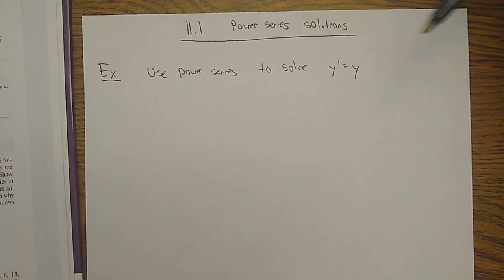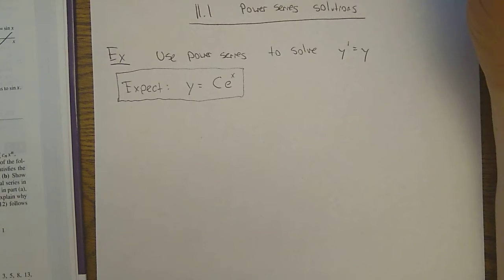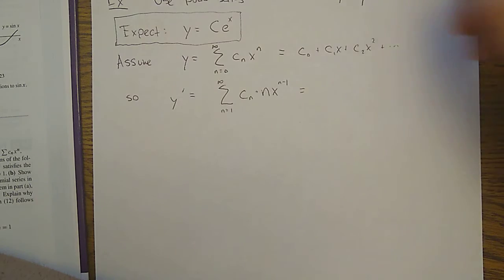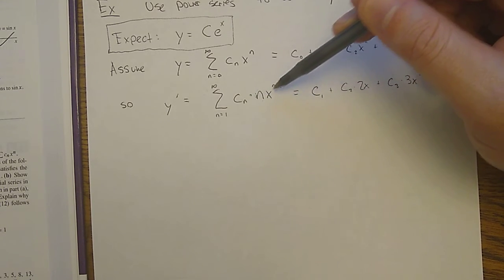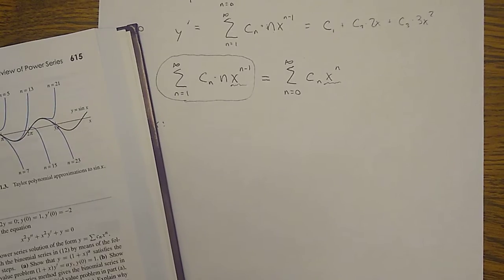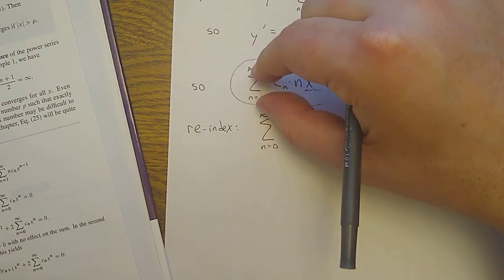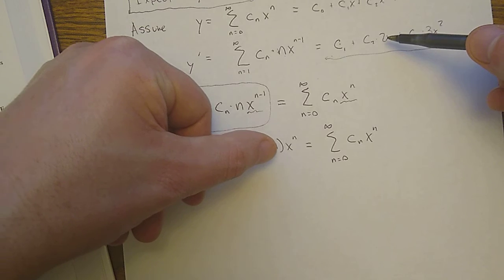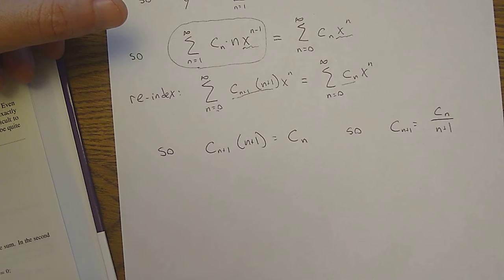11 1 p1